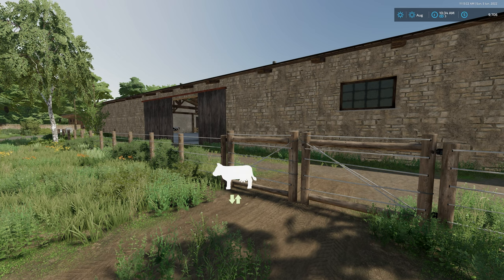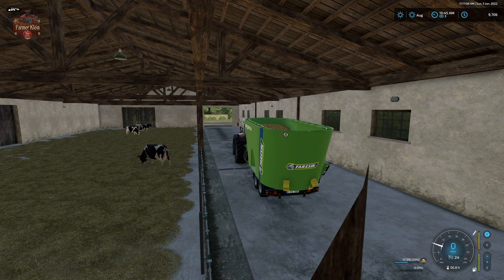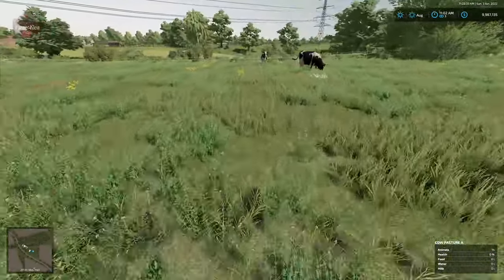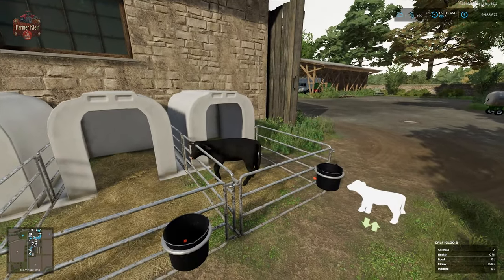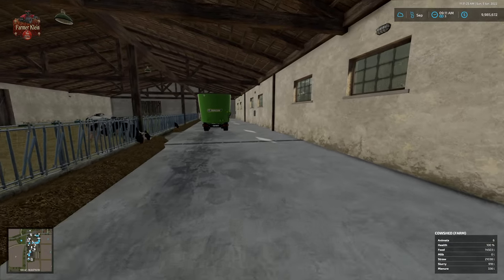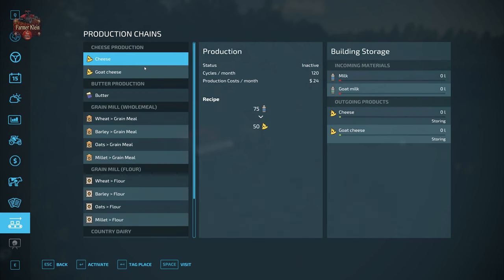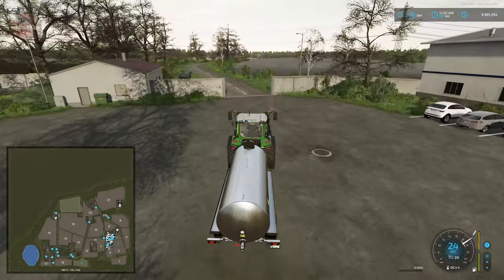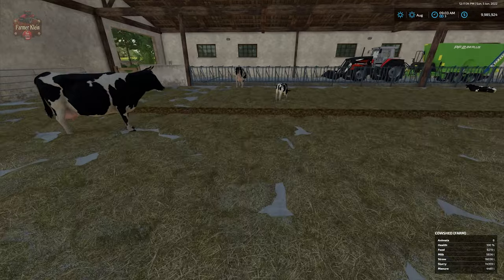👨🏼‍🌾 FS22 Hof Bergmann Explained 👨🏼‍🌾 Cows 👨🏼‍🌾Calves', Heffers and Bulls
Today we dive into all things cows on Hof Bergmann version 1.0.0.0 for Farming Simulator 22.  There are three different growth stages for cows and we can also buy bulls.  But unlike FS19's Hof Bergmann the bulls at this time are not involved in reproduction... yet...

Games and Online Game Stores

Epic Games
- Add this code to any purchase - FARMER-KLEIN